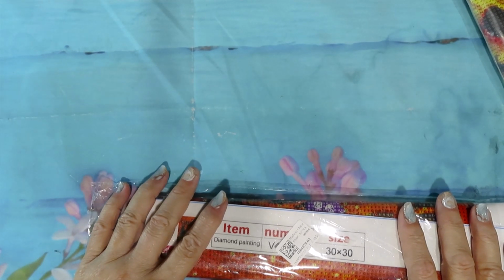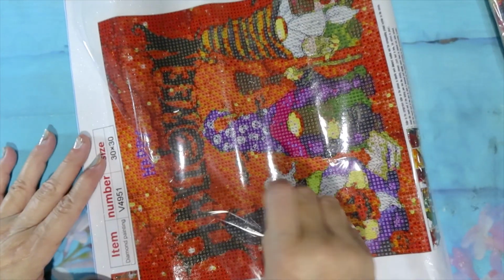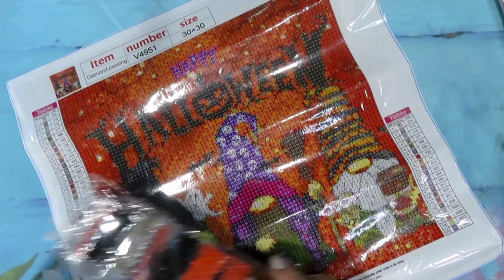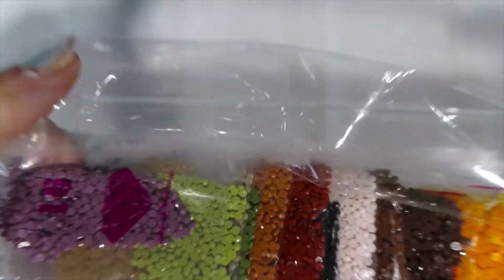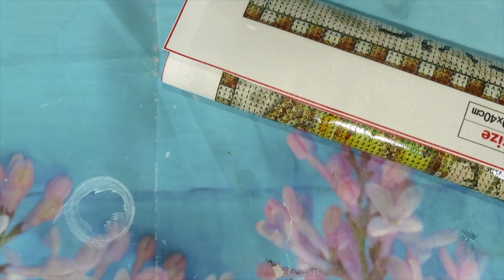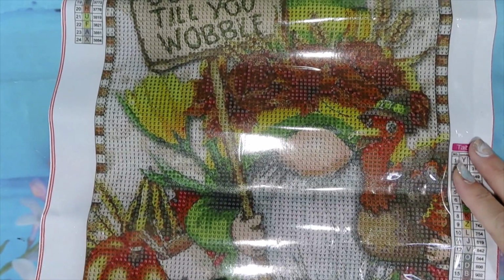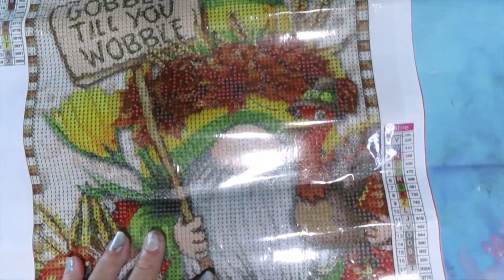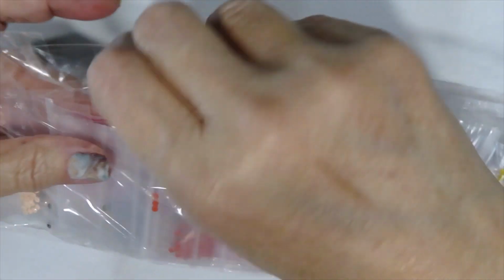FG Normal Unboxing Diamond Paintings Sept 2023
inc67739

VipCrossStitch
5%discount: Mickey05OFF